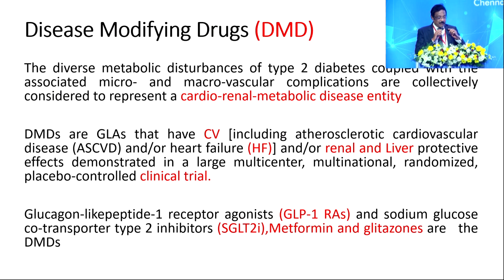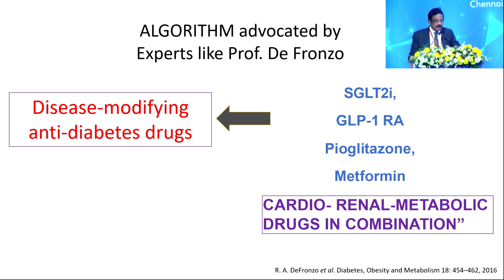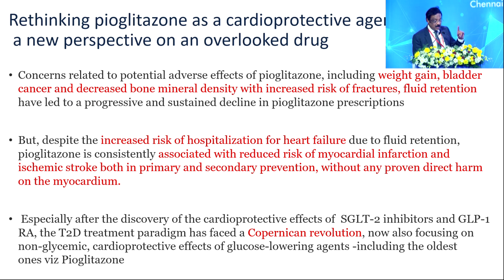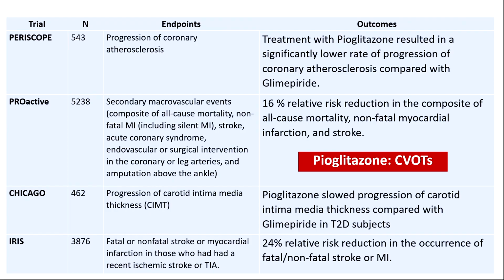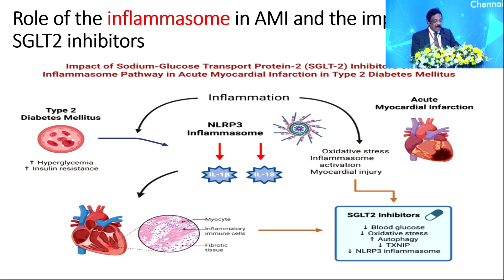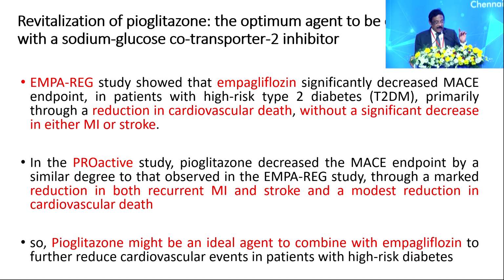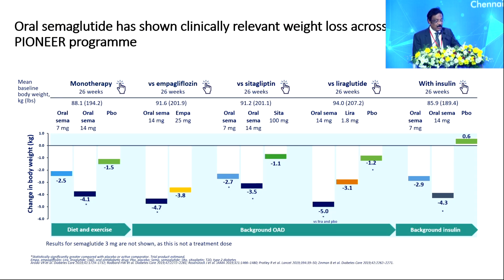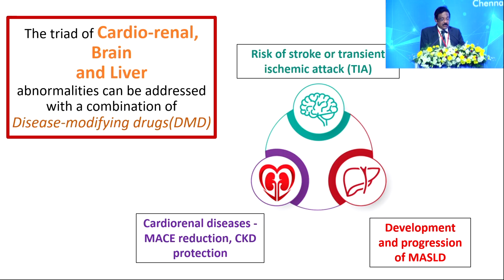OHA UPDATE - Breaking new grounds in diabetes management - Dr V Ravindranath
SYMPOSIUM: OHA UPDATE - Breaking new grounds in diabetes management with Disease modifying OAD combinations - Dr  V Ravindranath